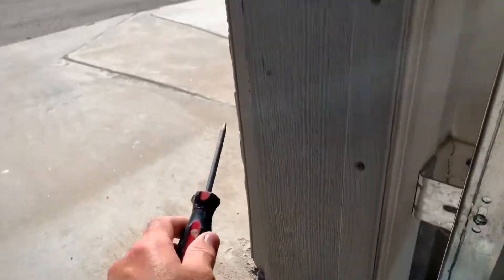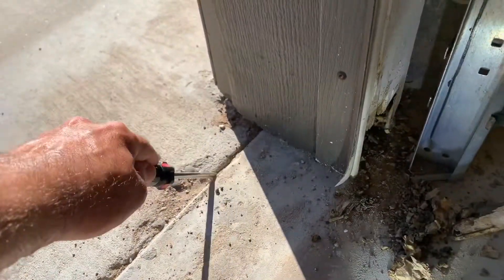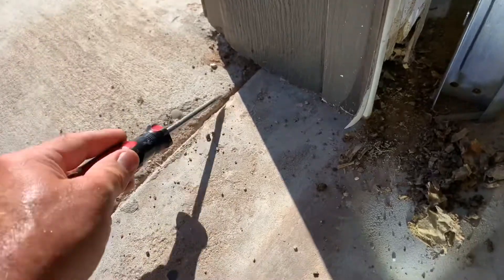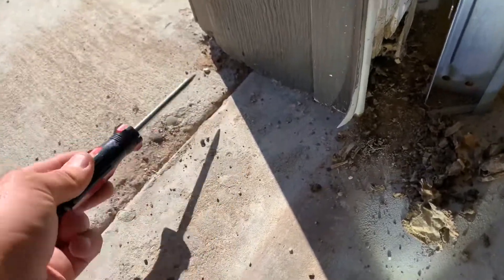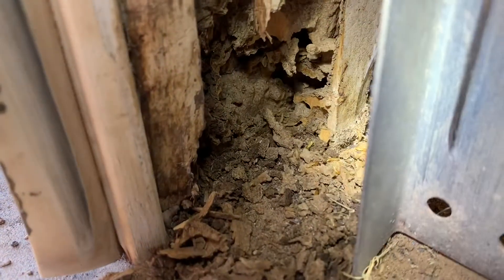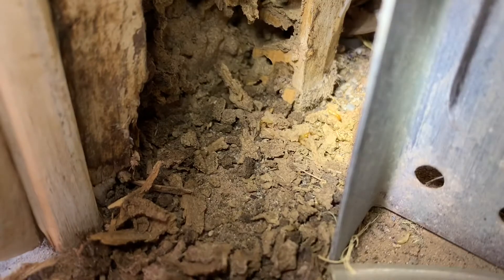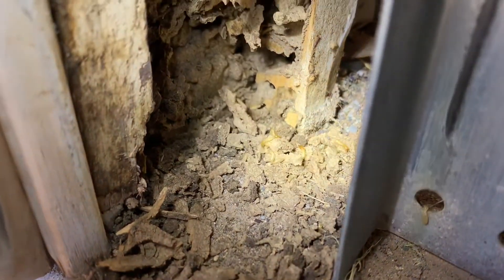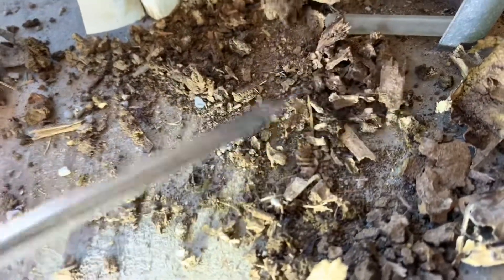Live termites in garage on WDI inspection